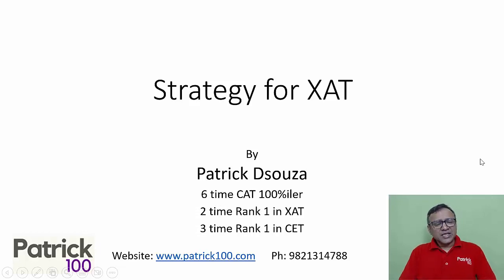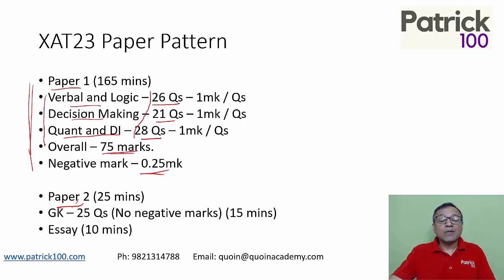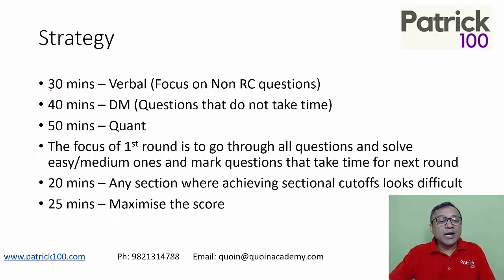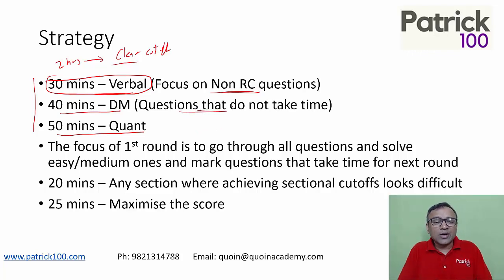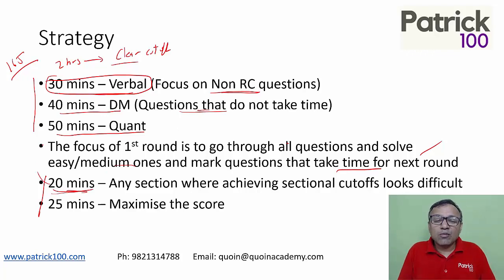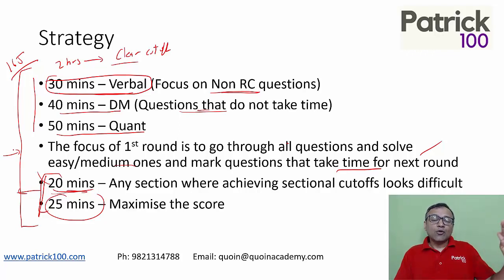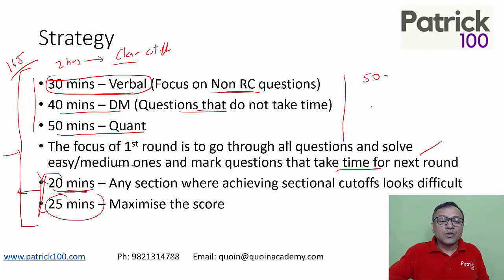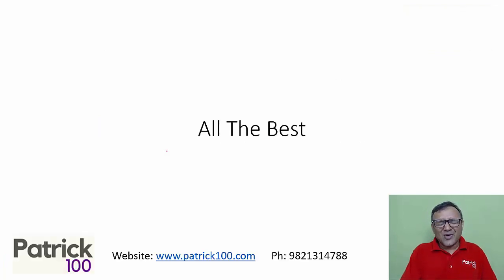Strategy for XAT | Patrick Dsouza | 6 times CAT100%ile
Upcoming courses

GD/PI/WAT
CET 2023 Classroom / Online

• CAT
• CET

Test Series
• CAT
• CET
• IIFT
• XAT
• NMAT
• SNAP
• CMAT
• TISS

• CAT
• CET
• XAT
• IIFT
• NMAT
• SNAP
• CMAT